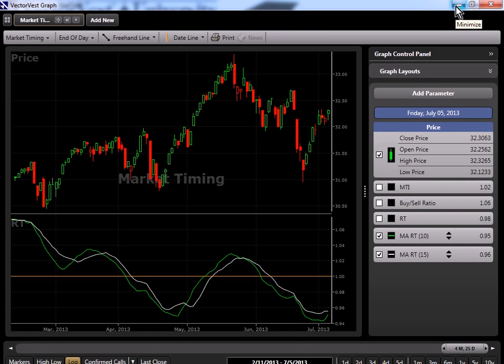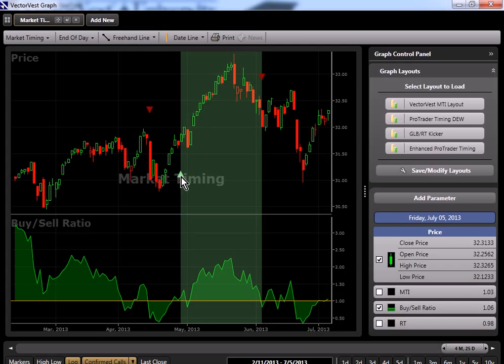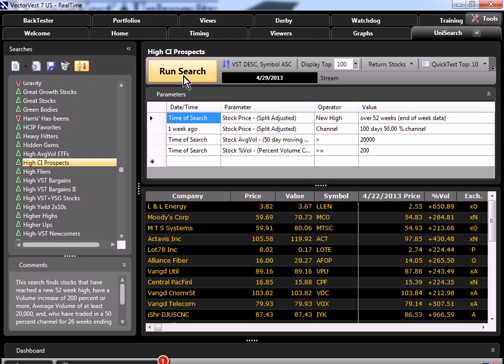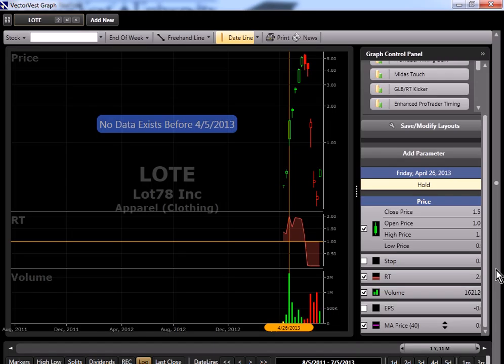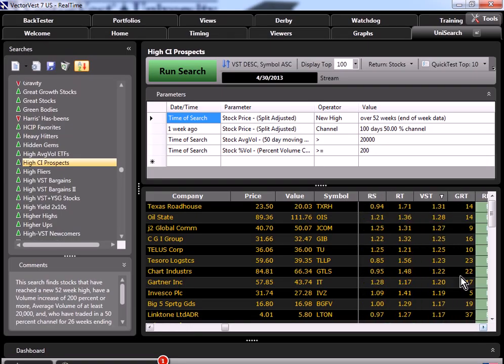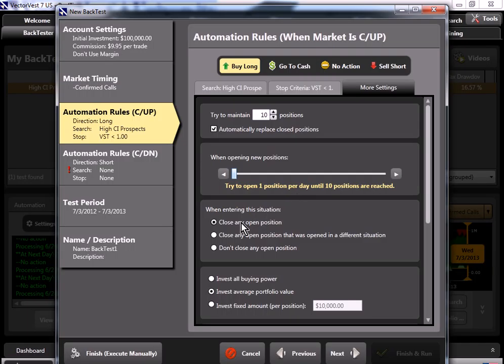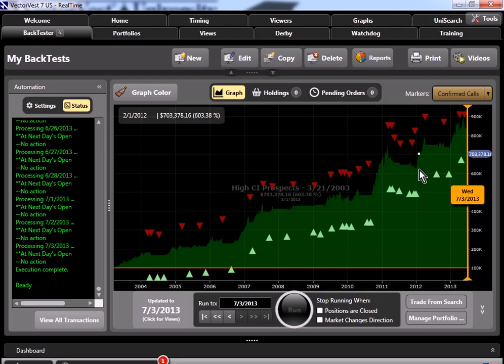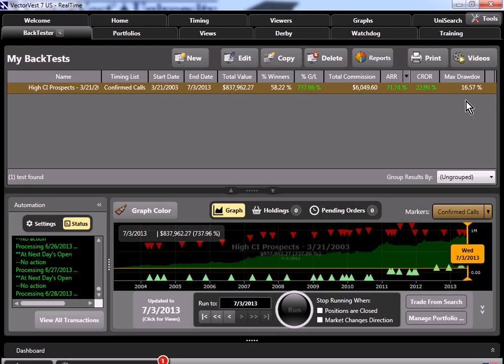VectorVest SOTW "High CI Prospects"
STRATEGY OF THE WEEK. "HIGH CI PROSPECTS."
Would you be interested in a investing plan that has produced over a 71% annualized rate of return since March 21, 2003? Perhaps, you would be more intrigued with only 57 trades per year on average and a 16.57% Max Drawdown. If so, tune in this week as Steve Chappell, Director of Educational Services, illustrates this powerful investment plan.